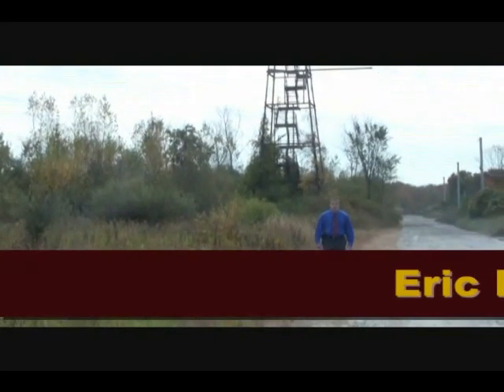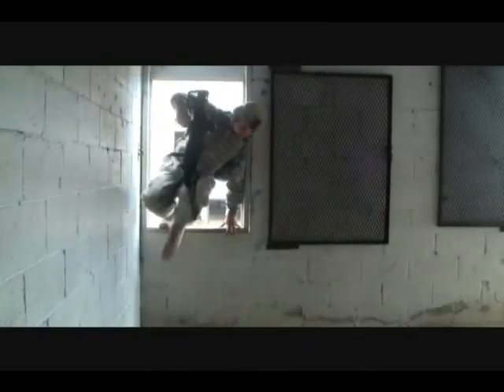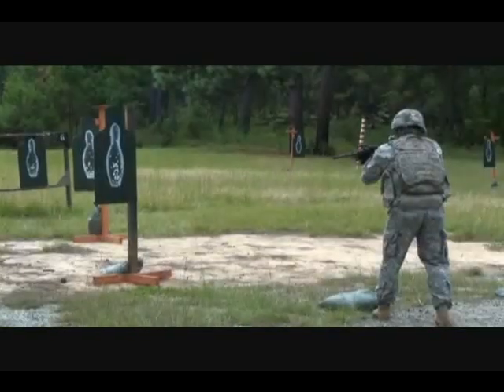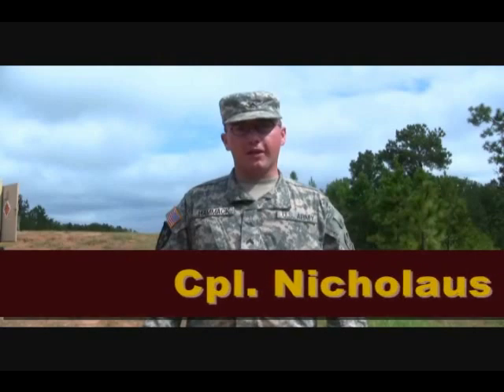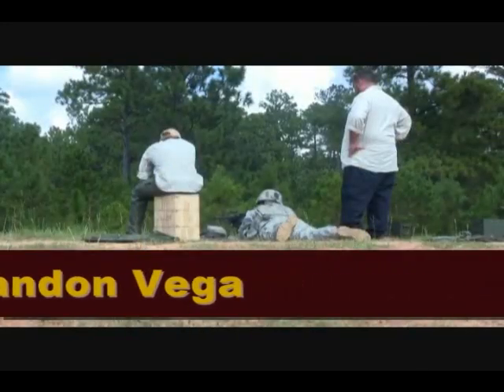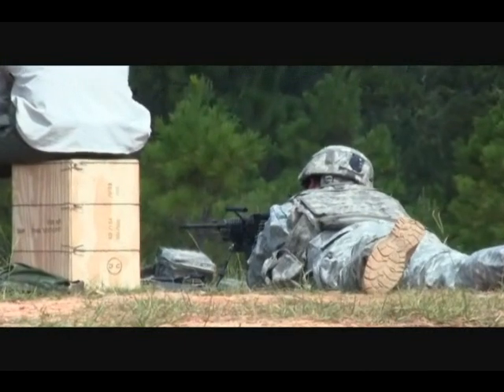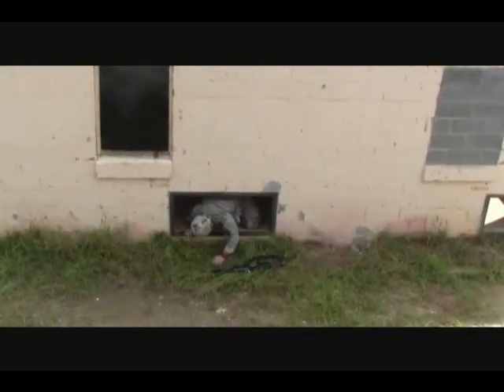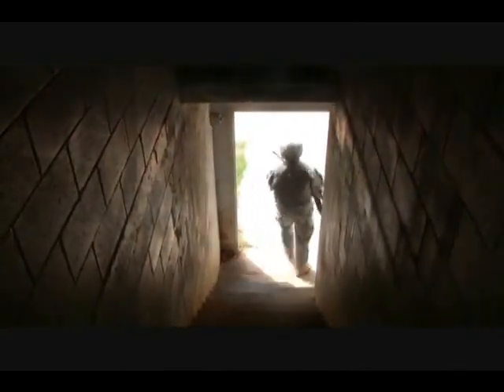LSAT Light Machine Gun Assessment - Fort Benning, Ga.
Nearly 20 Soldiers participated in a two-week assessment of a prototype light machine gun (LMG), part of Lightweight Small Arms Technologies (LSAT) program.  The purpose of the event was to help engineers and developers understand and validate any adjustments or improvements the weapon and its unique ammunition may need from the perspective of the warfighter and to demonstrate its potential impact on mission effectiveness.